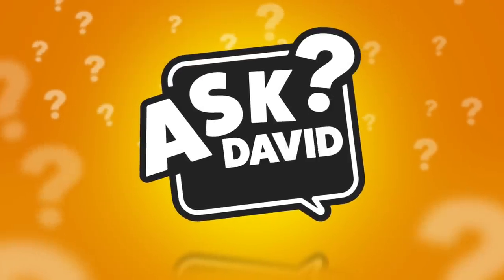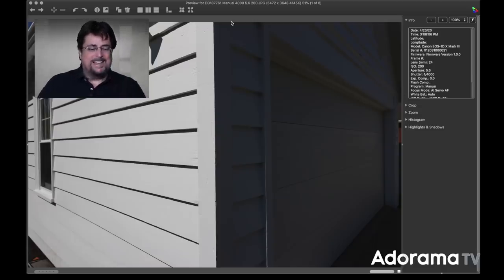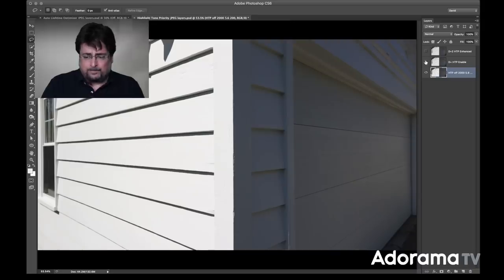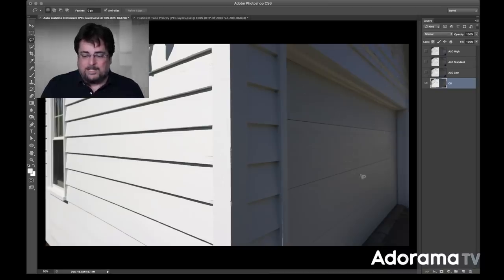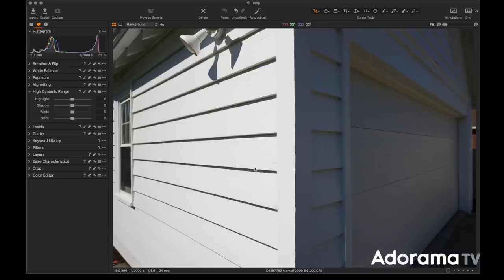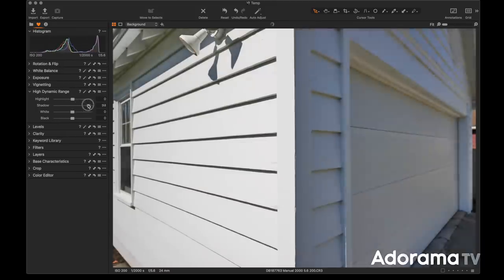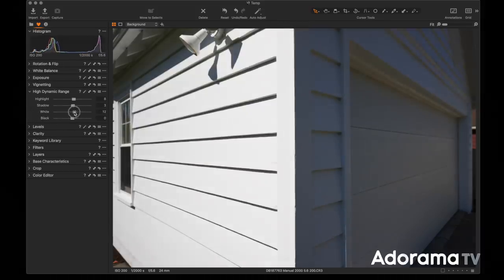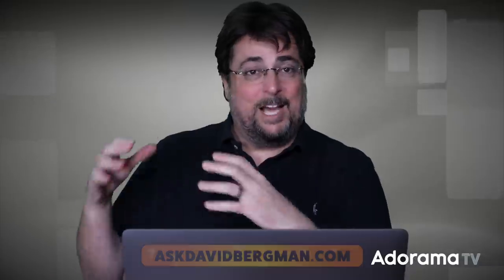Highlight Tone Priority : Ask David Bergman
Today's question: “Do you leave highlight tone priority on or off?”

David answers this question and explains how highlight tone priority and auto lighting optimizer work on Canon cameras. He also settles the debate on whether those settings apply to the RAW files or just the JPEGs.

Gear used in this episode:
Canon EOS-1D X Mark III DSLR Camera Body with CFexpress Card & Reader Bundle Kit

Canon RF 24-105mm f/4 L IS USM Zoom Lens